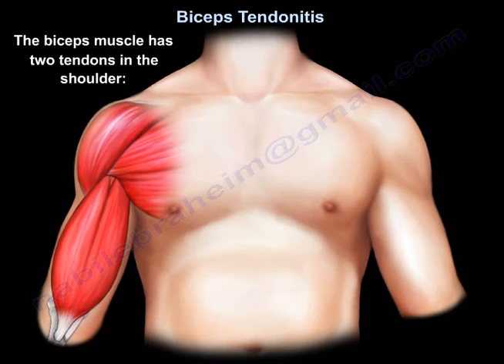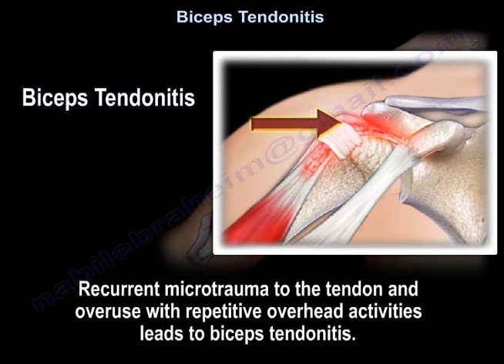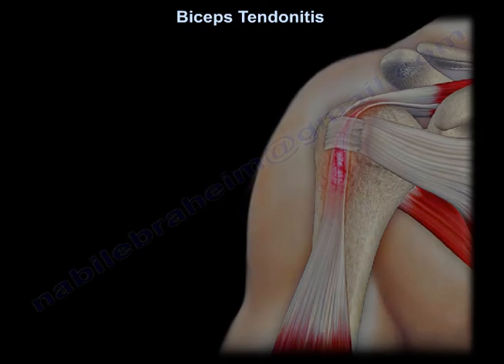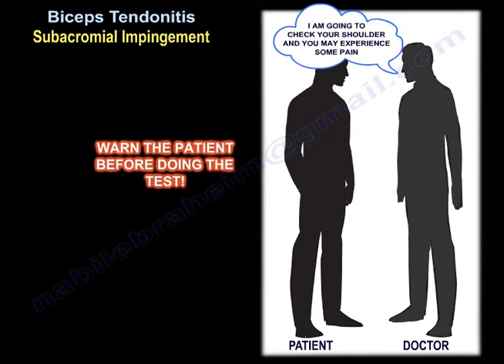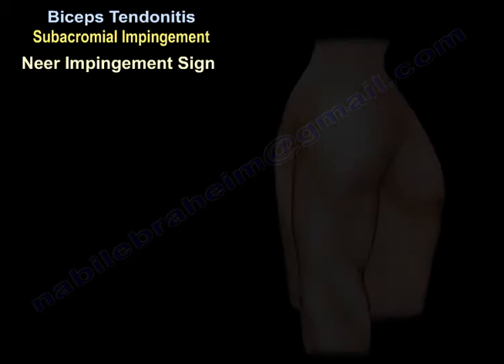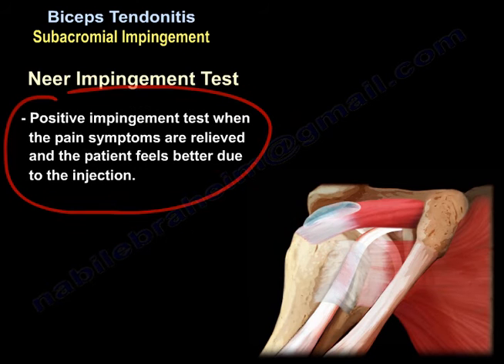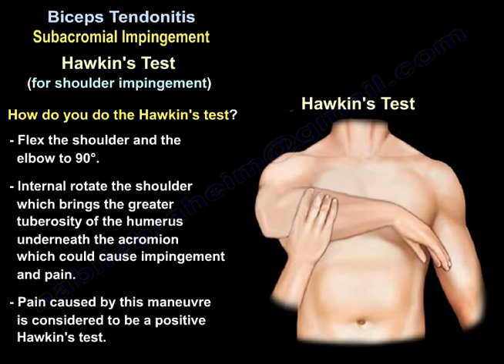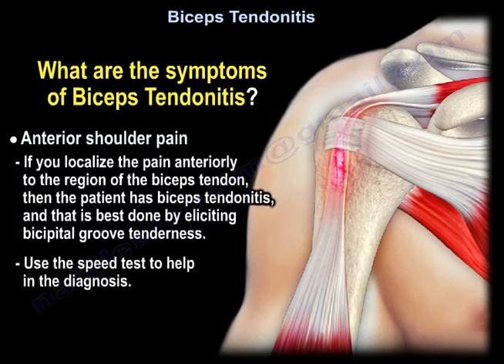Biceps Tendonitis - Everything You Need To Know - Dr. Nabil Ebraheim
Dr. Ebraheim’s educational animated video describes biceps tendon pathology - biceps tendonitis.